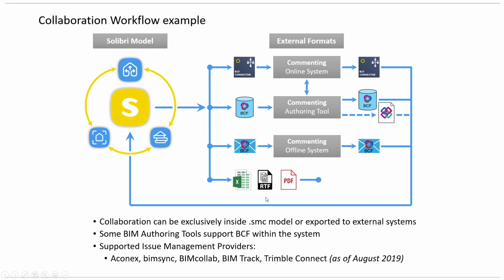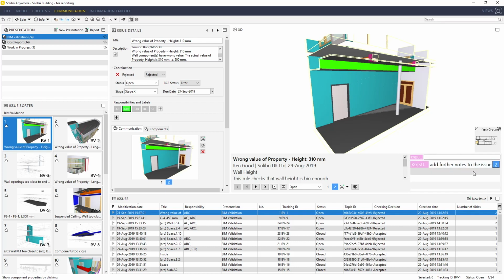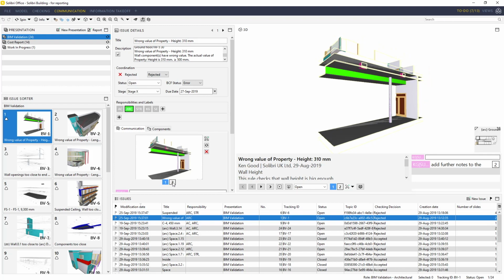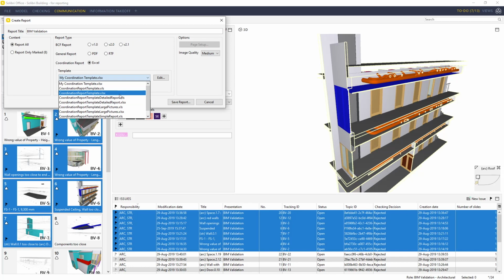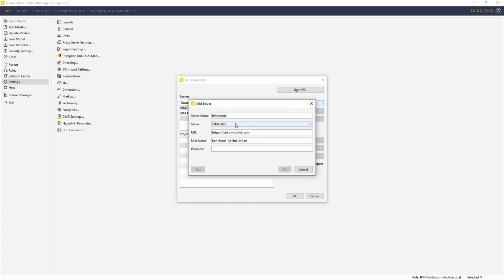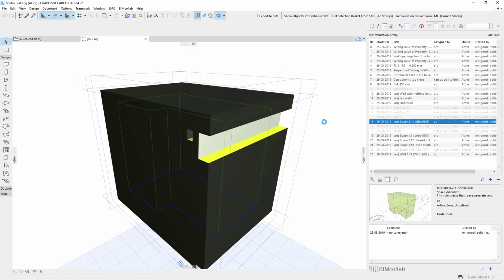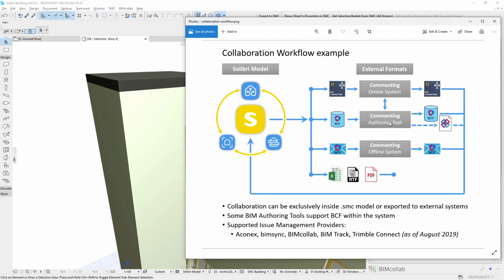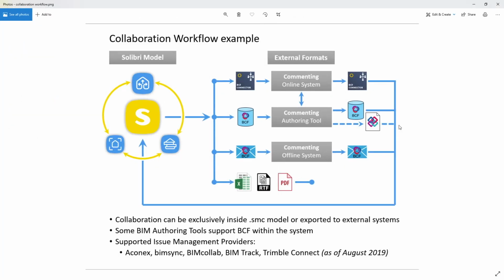Webinar: Collaboration with Solibri Office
This is a recording of a webinar showcasing 'Collaboration with Solibri Office'.